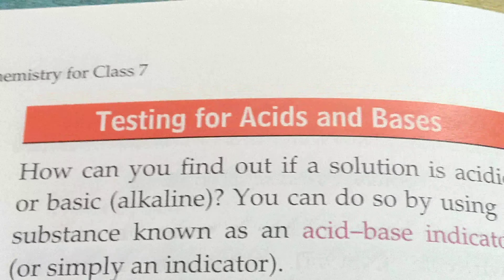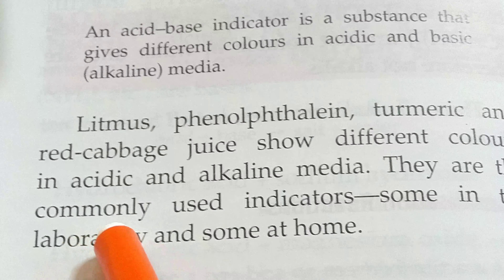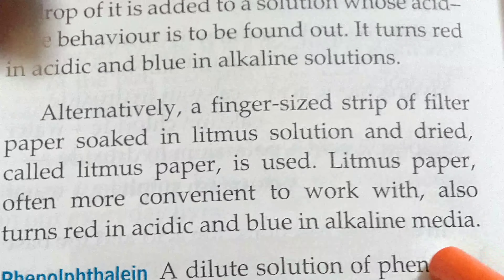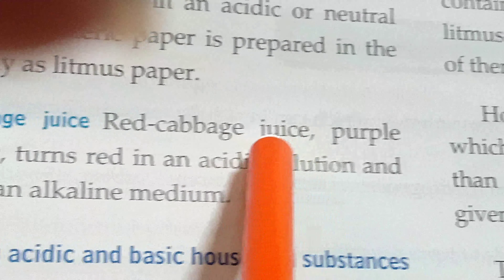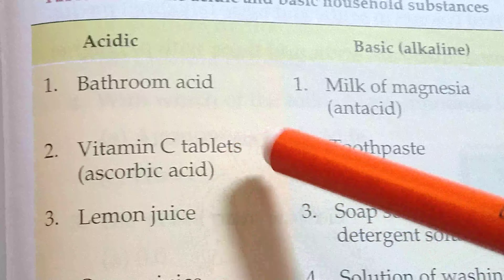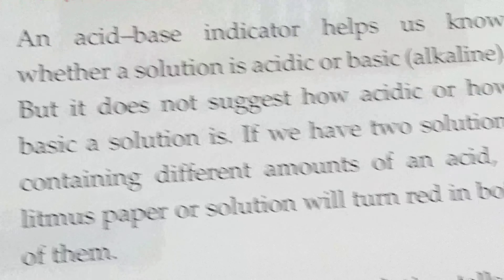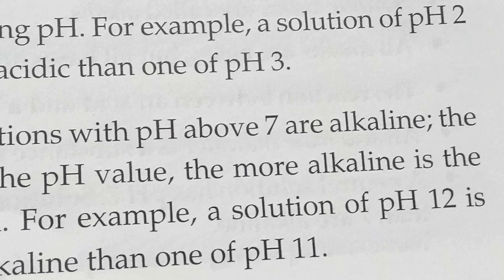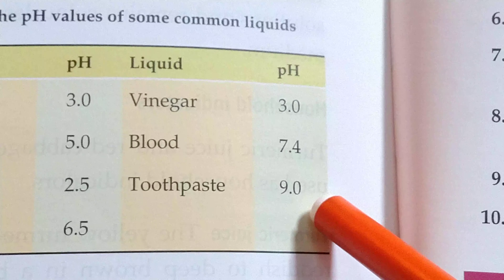Chemistry 7 (41st class)